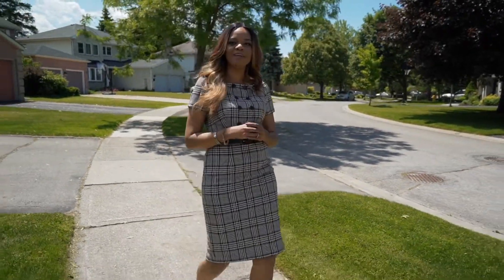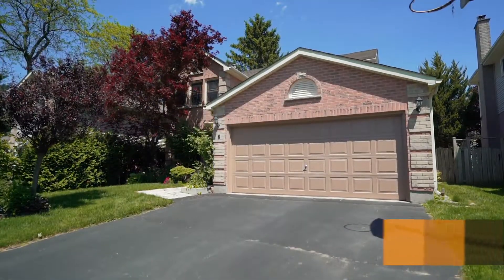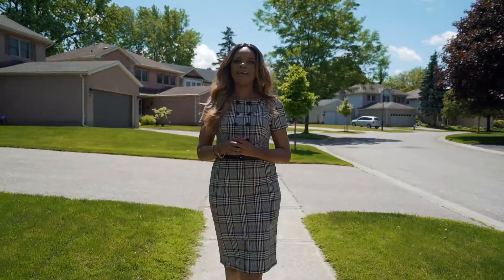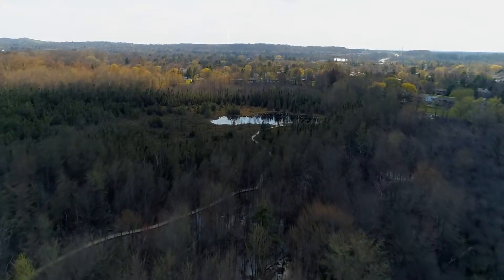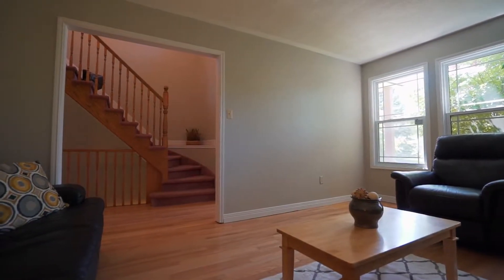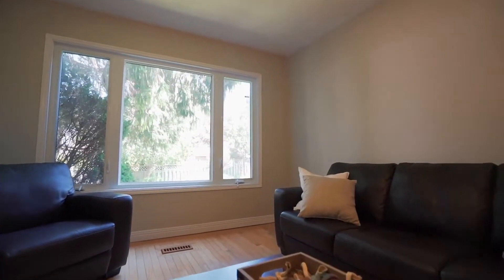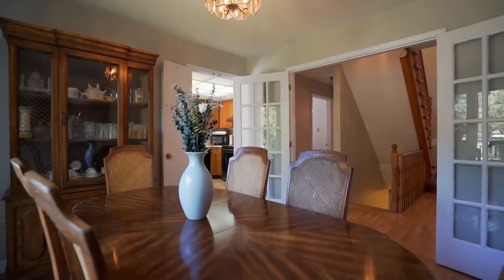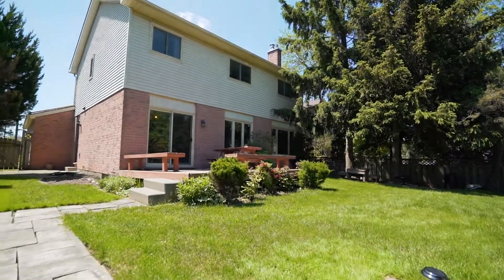6 Colonial Crescent - London, ON